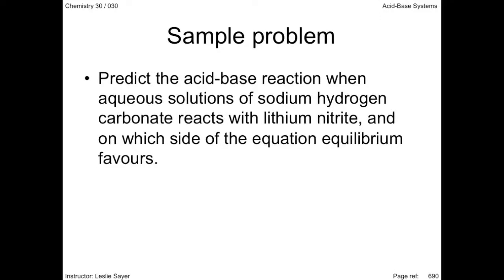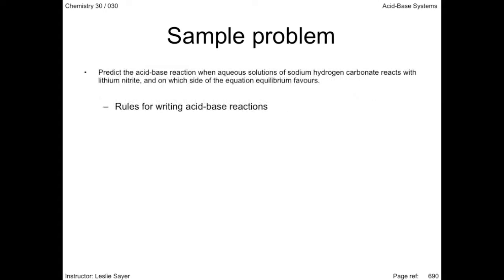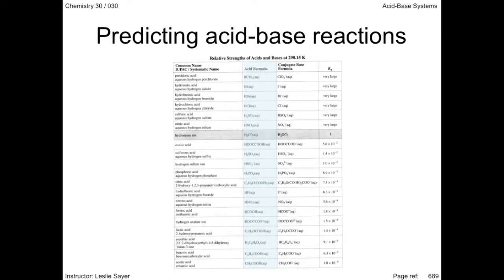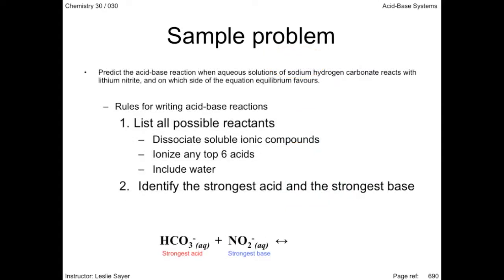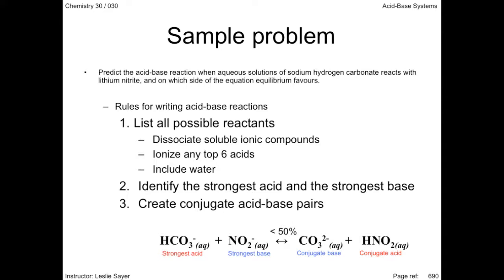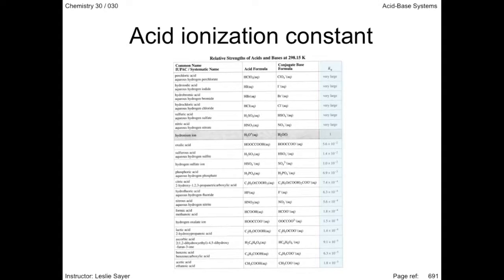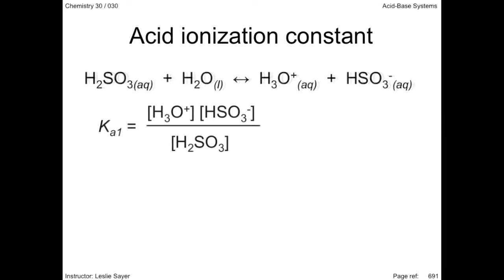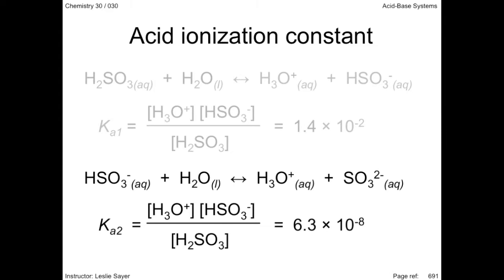Lesson 4.7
Predicting reactions and spontaneity of reactions; the acid constant.